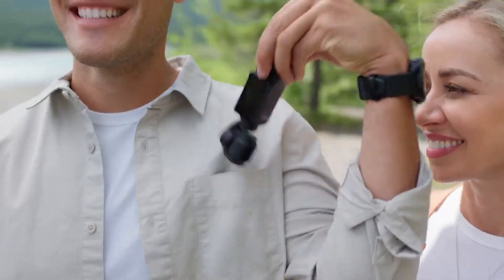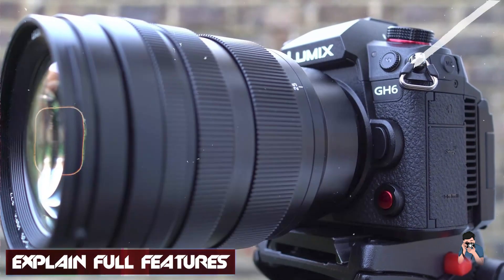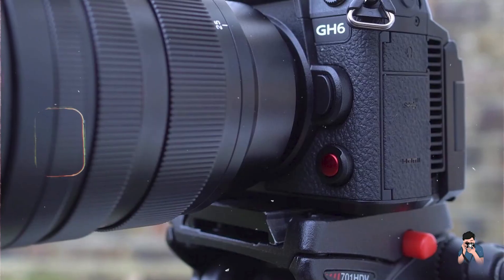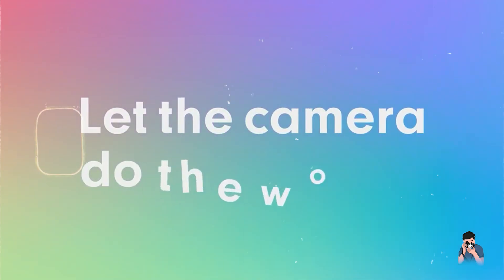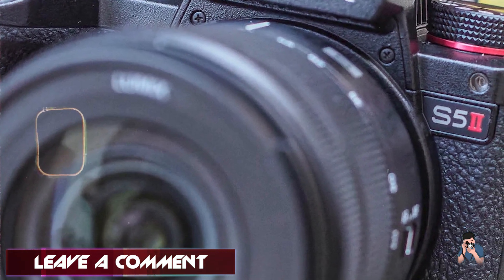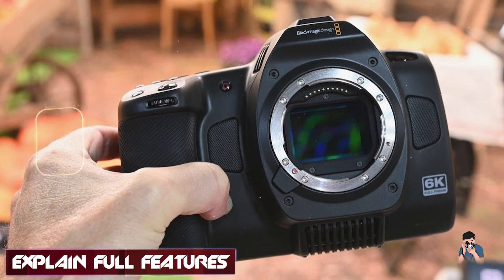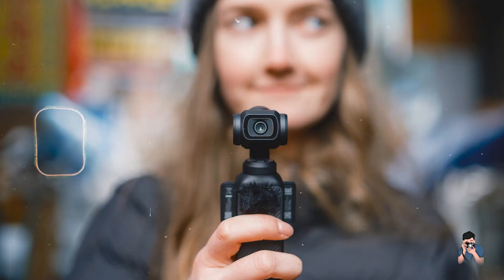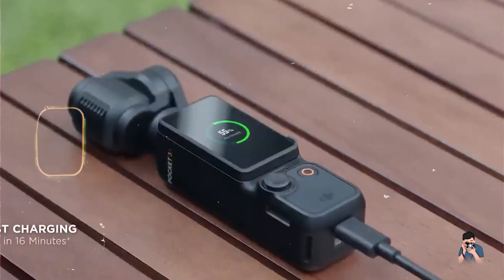Top 4K Cameras for Beginners: Start Creating Professional Videos Today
Links Get From Here:

1  Panasonic Lumix GH6
2  Sony ZV-E10
3  Panasonic Lumix S5 II
4  Blackmagic Cinema Camera 6K
5  DJI Osmo Pocket 3

Looking for the perfect 4K camera to capture stunning videos? This video is your ultimate guide! Discover the best 4K cameras on the market, from budget-friendly options to high-end models. Learn about key features like image stabilization, dynamic range, and low-light performance. Whether you're a beginner or a seasoned videographer, we'll help you find the perfect camera to elevate your filmmaking game. Don't miss out on this in-depth comparison of top 4K cameras!